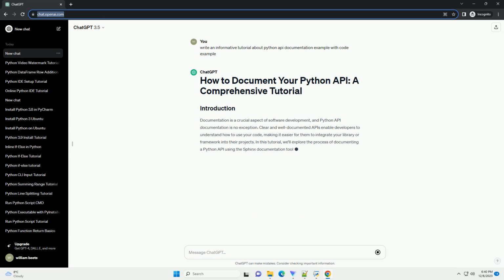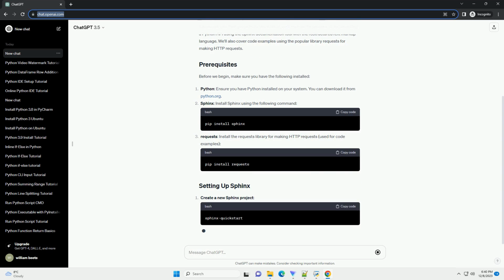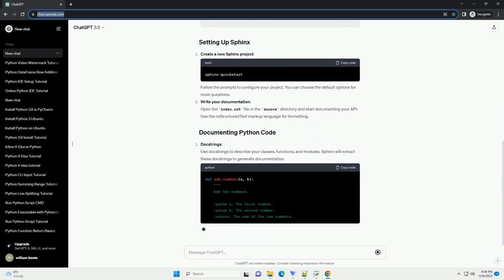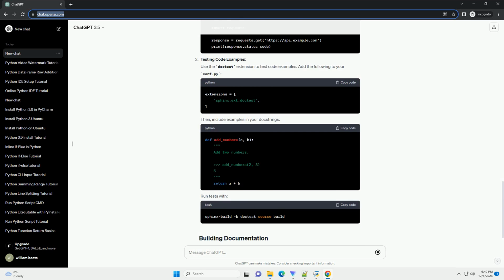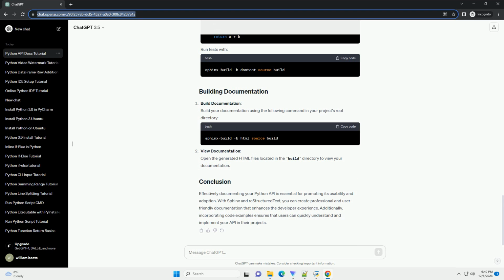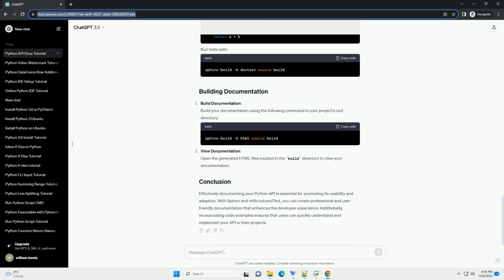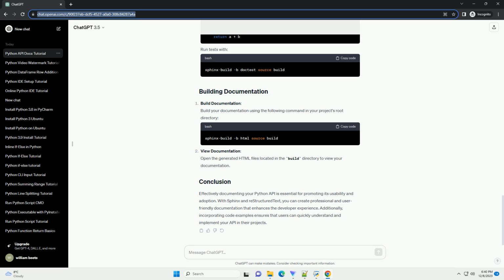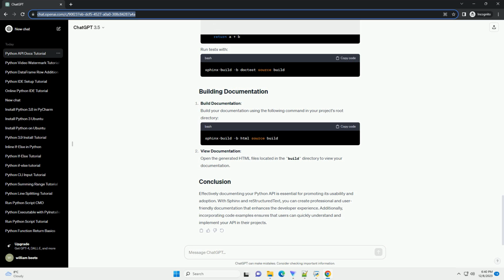python api documentation example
Documentation is a crucial aspect of software development, and Python API documentation is no exception. Clear and well-documented APIs enable developers to understand how to use your code, making it easier for them to integrate your library or framework into their projects. In this tutorial, we'll explore the process of documenting a Python API using the Sphinx documentation tool with the reStructuredText markup language. We'll also cover code examples using the popular library requests for making HTTP requests.
Before we begin, make sure you have the following installed:
Python: Ensure you have Python installed on your system. You can download it from python.org.
Sphinx: Install Sphinx using the following command:
requests: Install the requests library for making HTTP requests (used for code examples):
Create a new Sphinx project:
Follow the prompts to configure your project. You can choose the default options for most questions.
Write your documentation:
Open the index.rst file in the source directory and start documenting your API. Use the reStructuredText markup language for formatting.
Docstrings:
Use docstrings to describe your classes, functions, and modules. Sphinx will extract these docstrings to generate documentation.
Automatically Documenting Code:
To automatically generate documentation for your entire project, use the autodoc extension. Edit your conf.py file to include:
Then, use the following directive in your documentation:
Creating a Code Example:
In your documentation, include code examples to demonstrate how to use your API. Use the code-block directive with the appropriate syntax highlighting:
Testing Code Examples:
Use the doctest extension to test code examples. Add the following to your conf.py:
Then, include examples in your docstrings:
Run tests with:
Build Documentation:
Build your documentation using the following command in your project's root directory:
View Documentation:
Open the generated HTML files located in the build directory to view your documentation.
Effectively documenting your Python API is essential for promoting its usability and adoption. With Sphinx and reStructuredText, you can create professional and user-friendly documentation that enhances the developer experience. Additionally, incorporating code examples ensures that users can quickly understand and implement your API in their projects.
ChatGPT